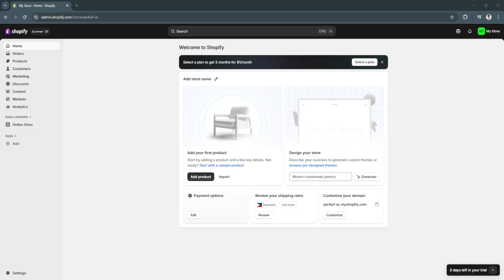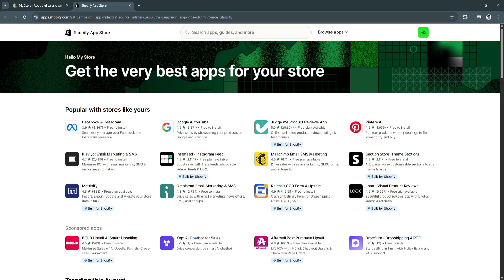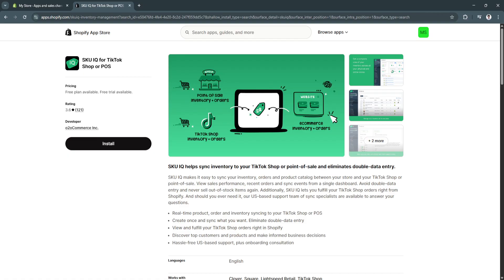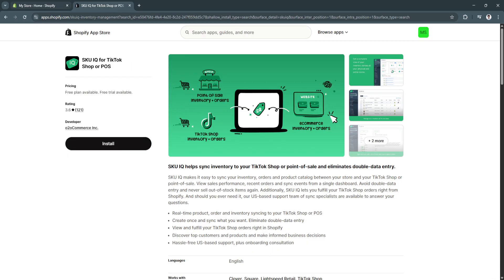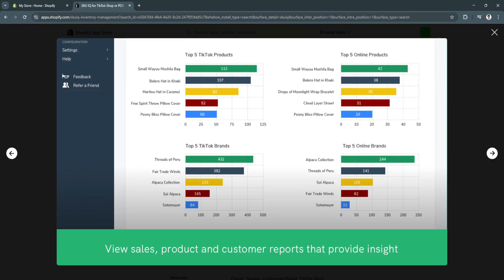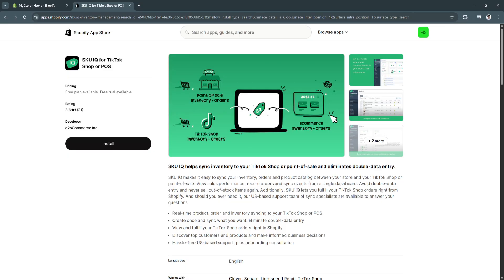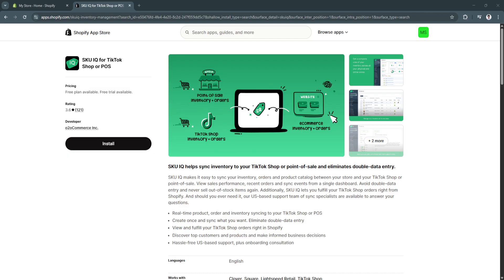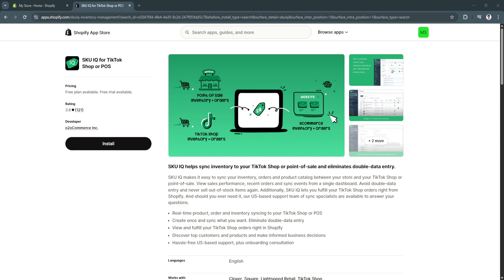How to Link Shopify to TikTok Shop | Sell on Tiktok with Shopify (Step-by-Step)